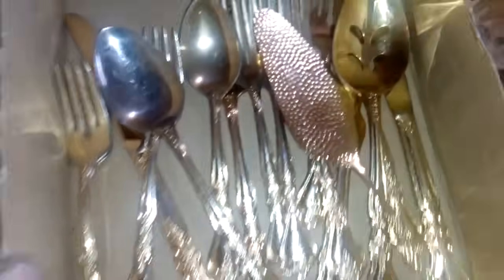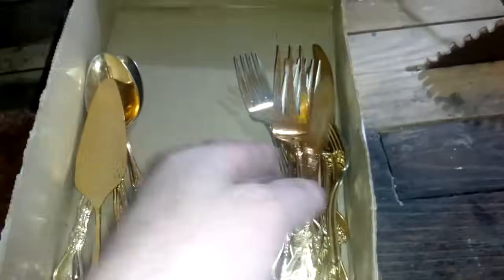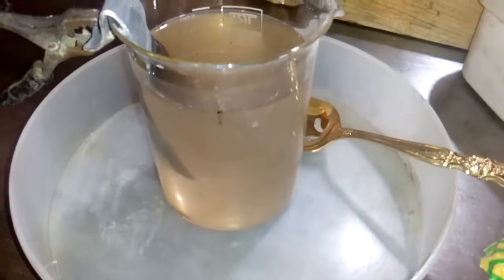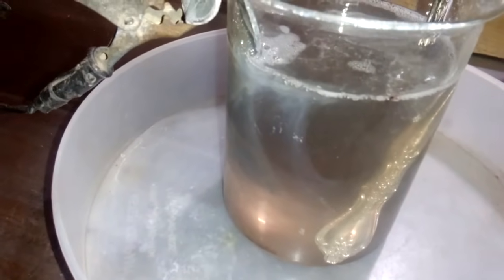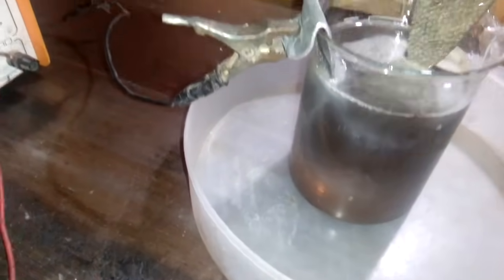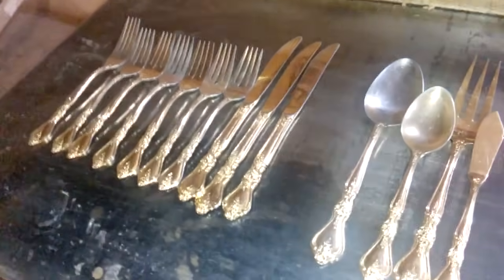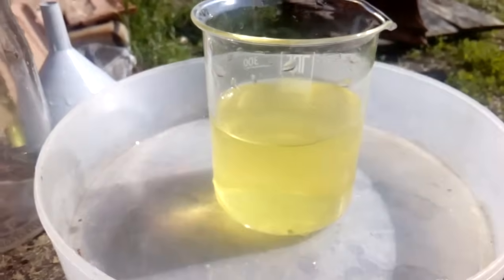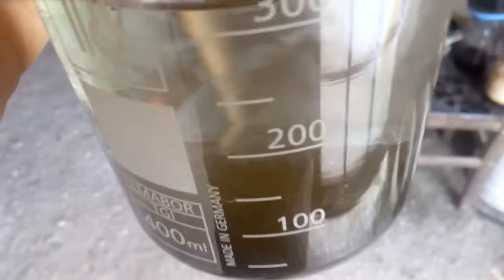Gold plated CUTLERY - gold recovery - reverce electroplating!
In the previous video, I promised you the whole process of removing and refining gold from gold plated cutlery and now I give it to you.